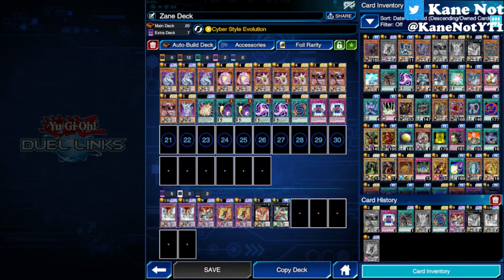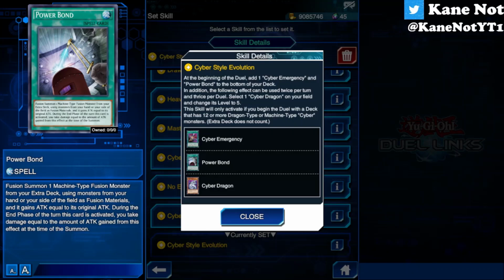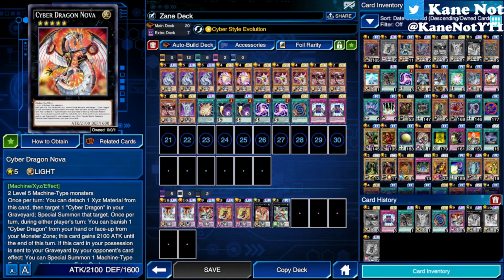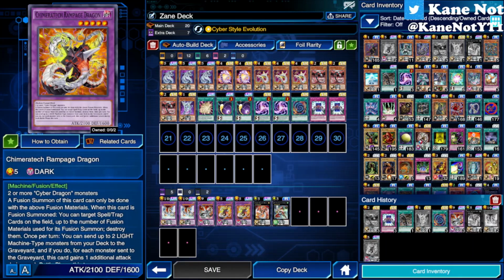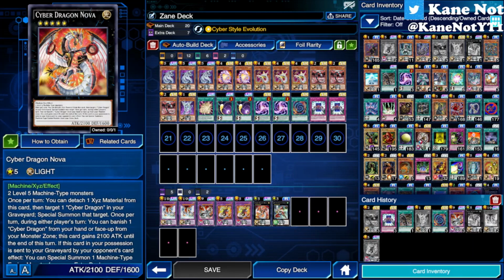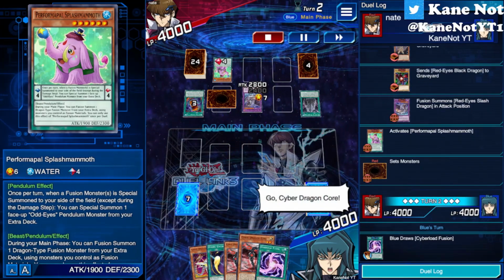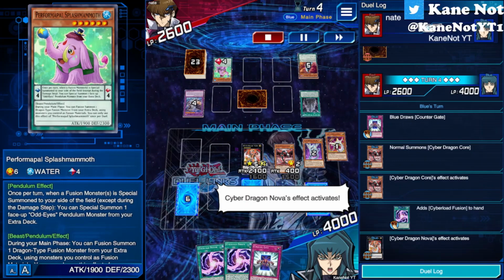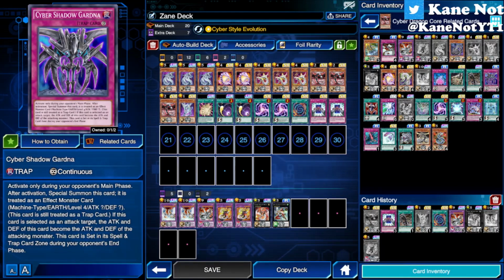UPDATED F2P Cyber Dragon Deck Profile with NEW SKILL !!!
Here's an updated F2P Cyber Dragon deck profile with the new addition of a new skill and contents of the structure deck, Cyber Style Extreme, Cyber Dragon Nova & more!!!